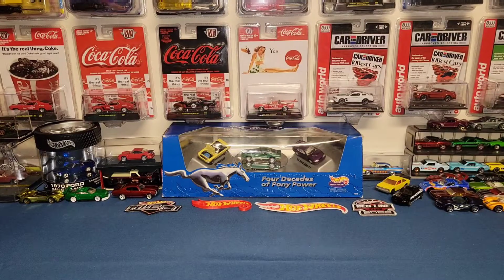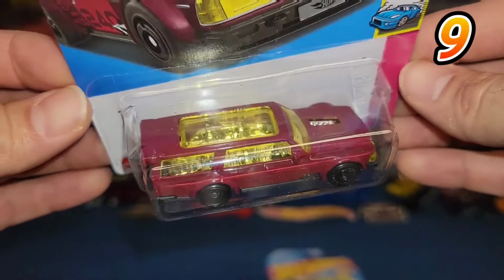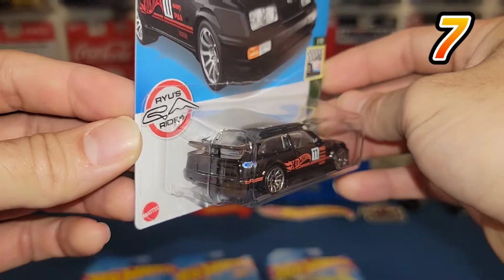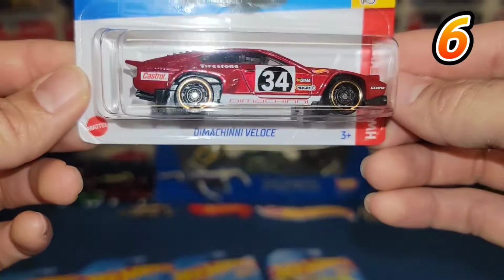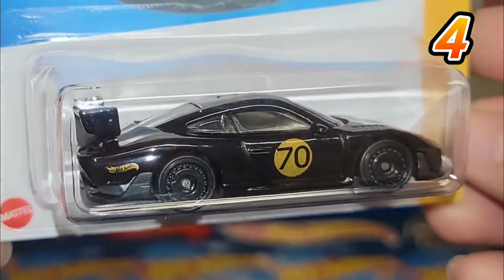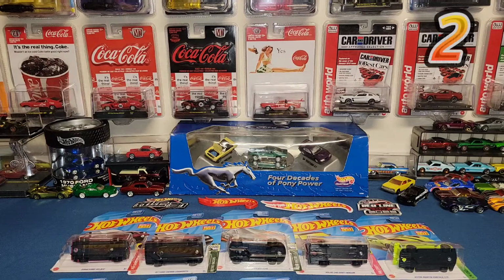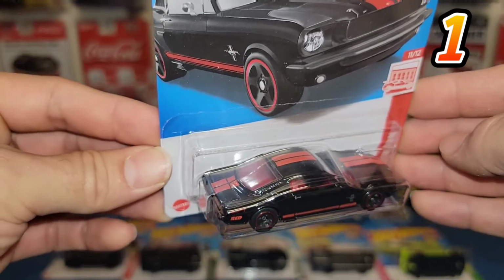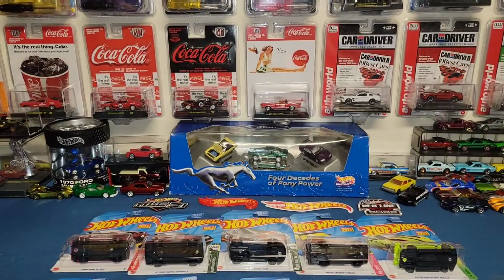Top 10 Hot Wheels for 2022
Here are my Top 10 favorite Hot Wheels for 2022 releases (mainlines) Enjoy!

Wanna trade?

playlists below